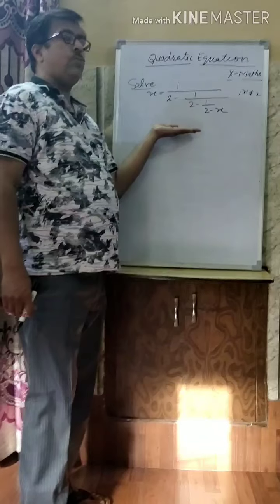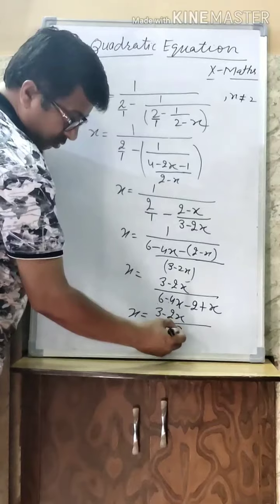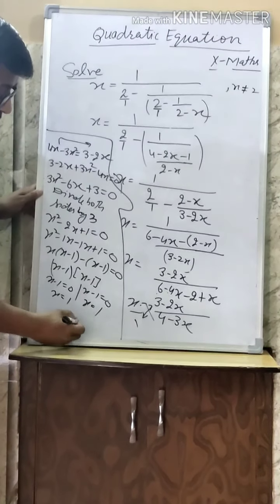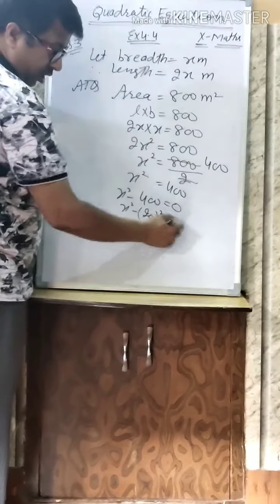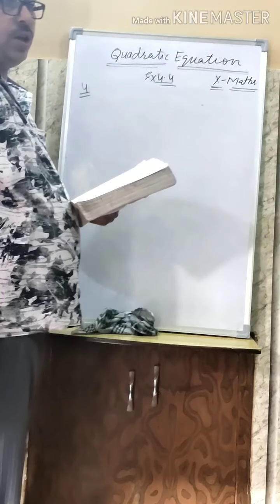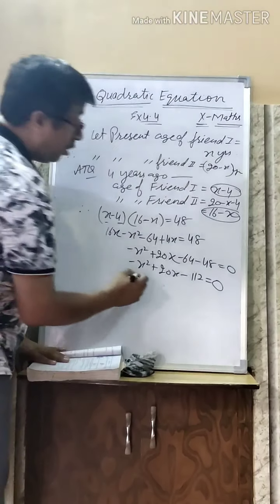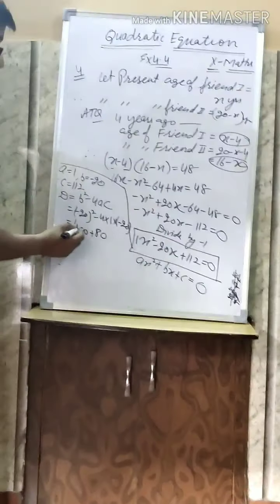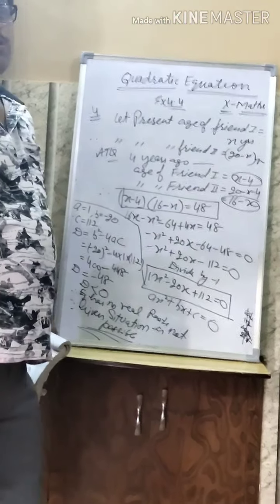Quad eq ch4 x maths Bajaj